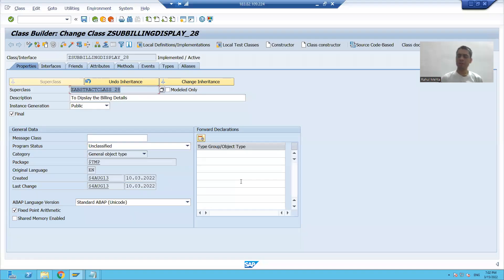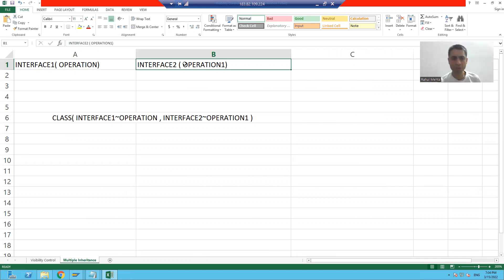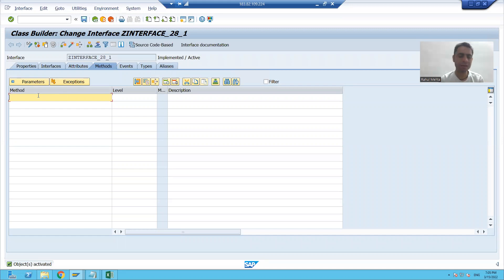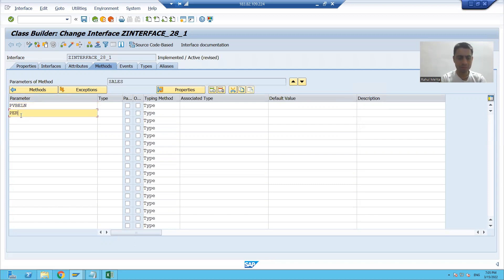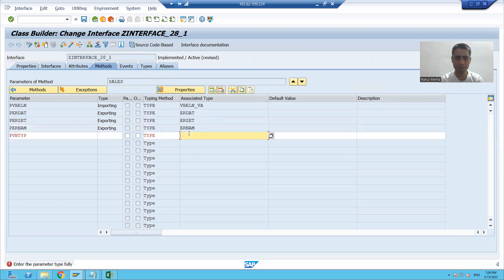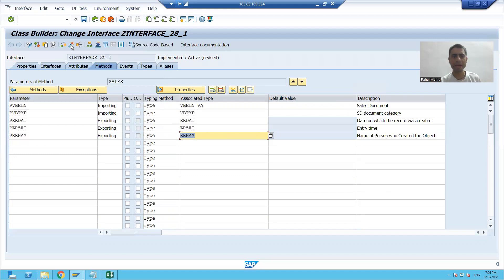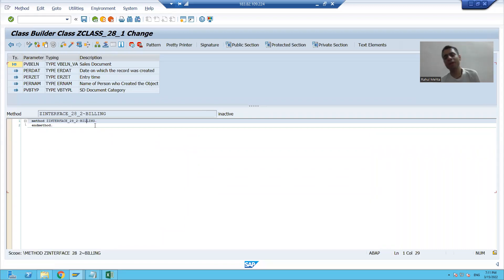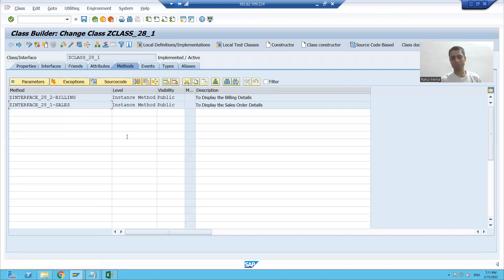34 - ABAP OOPS - Multiple Inheritance Using Interfaces Part1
1) Understanding the concept of Multiple Inheritance Using SE24.